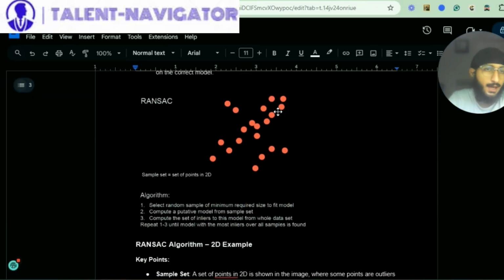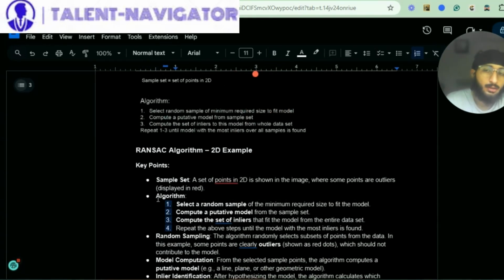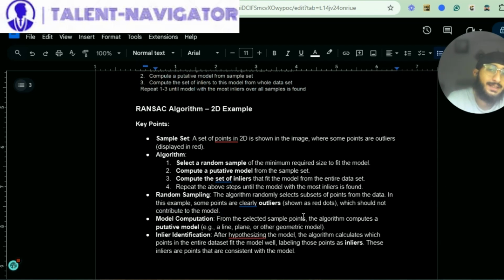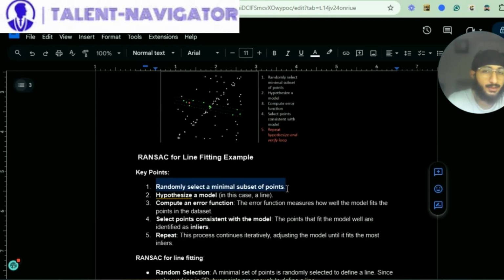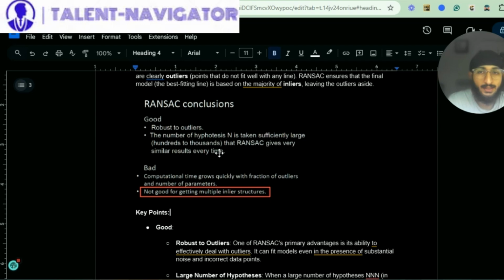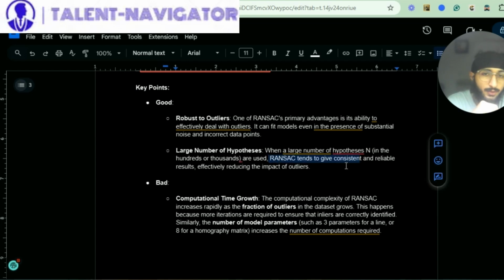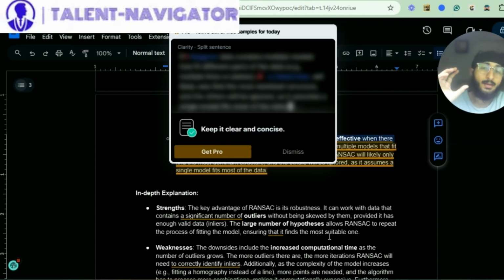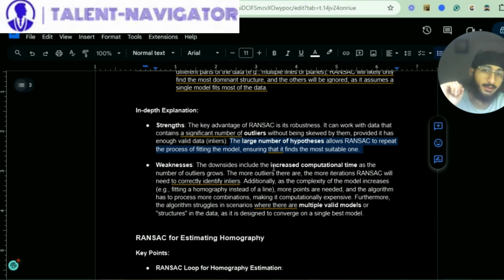Want to MASTER RANSAC? Watch This Now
RANSAC vs Other Algorithms Which is Better for Computer Vision
I Mastered RANSAC in Computer Vision and Found Out Its POWER
WARNING Using RANSAC Incorrectly Could Cost You Precious Time
What Will Computer Vision Look Like in 10 Years with RANSAC
Exploring RANSAC in Computer Vision: Understanding its Voting Scheme and Assumptions for Robust Model Fitting.

[00:03]( Introduction to RANSAC in computer vision.
- RANSAC, or Random Sample Consensus, is a robust method for model fitting in the presence of outliers.
- The philosophy of RANSAC involves iteratively selecting random subsets of data to improve the accuracy of model estimation.

[00:12]( Understanding the RANSAC philosophy and its voting mechanism.
- RANSAC employs a voting scheme where subsets of data points are randomly selected to form hypotheses.
- The algorithm assesses consensus by comparing the standard deviation of the inner noise for each hypothesis.

[00:20]( Outlier features disrupt model voting in RANSAC's strategy.
- Outlier features in data tend to vote inconsistently, which hampers identifying a reliable model within RANSAC.
- RANSAC relies on having enough consensus among valid features to effectively determine and validate a robust model.

[00:28]( RANSAC requires a minimum number of points and noise parameters for effective hypothesis testing.
- Selecting the minimal elemental subset is crucial for forming reliable hypotheses in RANSAC.
- Users must define the standard deviation of noise beforehand to ensure proper algorithm performance.

[00:36]( Challenges in achieving consistent feature agreement for model fitting.
- The effectiveness of features varies across different models, impacting overall accuracy.
- A sufficient quantity of features is crucial for establishing a reliable model.

[00:44]( RANSAC uses random sampling for hypothesizing data subsets.
- The voting scheme involves selecting a random sample of data points to form a hypothesis.
- This method helps identify reliable data patterns despite the presence of outliers.

[00:54]( RANSAC effectively ignores outliers by using minimal samples.
- RANSAC targets subsets of data to find a model that best fits, thereby reducing the influence of outliers.
- Users must specify the standard deviation of noise in advance to improve model accuracy.

[01:02]( RANSAC effectively fits models despite noisy data.
- It isolates the best data points to minimize the influence of outliers.
- RANSAC iteratively selects random subsets of data to identify a robust model.

**Basic Philosophy of RANSAC**
- RANSAC stands for Random Sample Consensus, a model used in computer vision to estimate parameters of a mathematical model from a set of observed data.
- The method employs a voting scheme where a minimal number of points are randomly selected to create hypotheses for model fitting.
- Before executing the algorithm, the user must specify the standard deviation of the inline noise, which represents variations in actual data.

**Key Assumptions of RANSAC**
- Assumption One: Outlier features in the dataset do not consistently support any single model, which helps RANSAC focus on fitting the best model.
- Assumption Two: There exists a sufficient number of inlier features that can agree on a good model, ensuring robustness in the model estimation process.
- These assumptions are crucial for the effectiveness of RANSAC in distinguishing between inliers and outliers.

**Functionality of RANSAC**
- The algorithm randomly samples a small subset of available data points to hypothesize a model, which minimizes the influence of outliers.
- RANSAC iteratively refines the model by evaluating how well the random samples fit the data, thereby selecting the best-fitting model based on consensus.
- The focus on minimal samples allows RANSAC to efficiently handle datasets with a high fraction of outliers, making it widely applicable in various computer vision tasks.